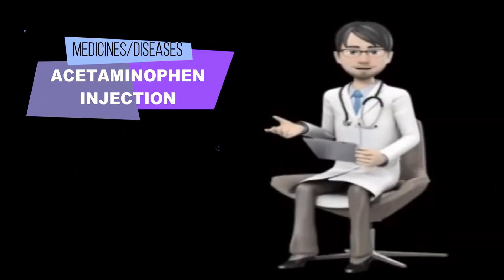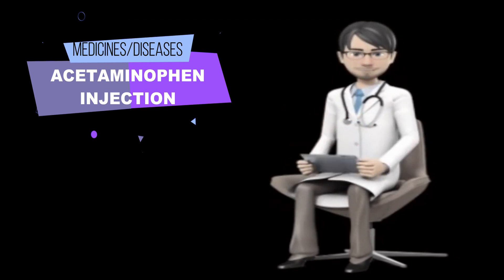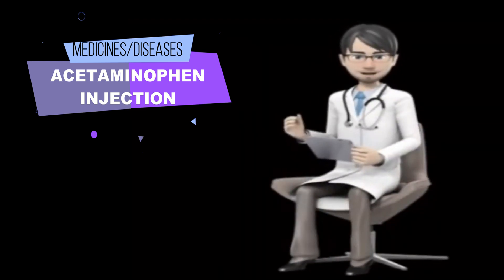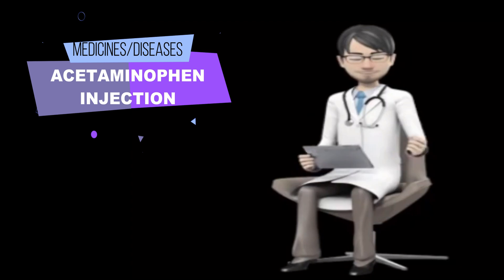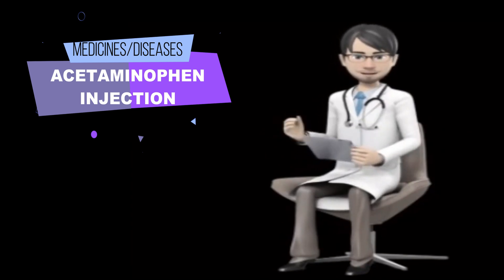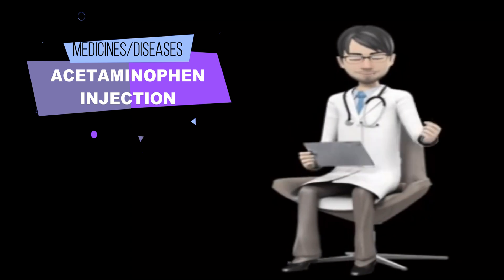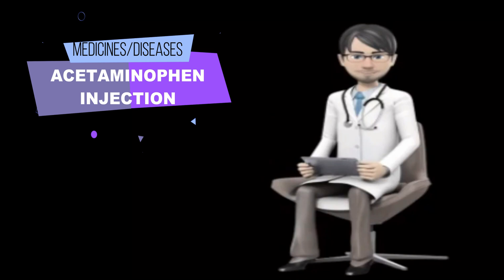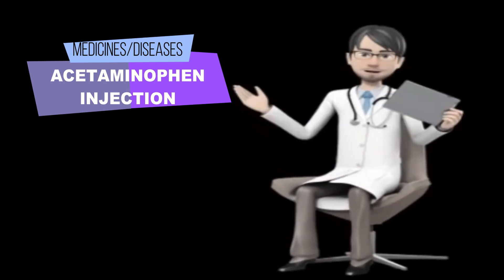ACETAMINOPHEN INJECTION, What is acetaminophen injection used for, Acetaminophen inj. OFIRMEV review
ACETAMINOPHEN INJECTION, What is acetaminophen injection used for, Acetaminophen injection (OFIRMEV iv) review.

Acetaminophen injection, Acetaminofeno inyección review, acetaminophen injection (iv) brand name: Ofirmev injection (iv).

What is Acetaminophen injection? and What is Acetaminophen injection used for?

Acetaminophen injection is used to relieve mild to moderate pain and to reduce fever.
Acetaminophen injection is also used in combination with opioid (narcotic) medications to relieve moderate to severe pain.

Acetaminophen is in a class of medications called analgesics (pain relievers) and antipyretics (fever reducers).
It works by changing the way the body senses pain and by cooling the body.

How to use Acetaminophen injection?

Acetaminophen injection comes as a solution (liquid) to be injected into a vein over 15 minutes.
It is usually given every 4 to 6 hours as needed to relieve pain or reduce fever.

When to use Acetaminophen injection?

Before receiving acetaminophen injection:

    tell your doctor and pharmacist if you are allergic to acetaminophen,  any other medications,  or any of the ingredients in acetaminophen injection.  A

    tell your doctor and pharmacist what prescription and nonprescription medications,  vitamins,  nutritional supplements,  or herbal products you are taking or plan to take.
Be sure to mention anticoagulants (blood thinners) such as warfarin (Coumadin); disulfiram (Antabuse); and isoniazid (INH,  Nydrazid,  in Rifamate,  in Rifater).  Your doctor may need to change the doses of your medications or monitor you carefully for side effects.  Be sure to tell your doctor if you are taking any other products that contain acetaminophen (Tylenol,  found in may prescription and non prescription medications for fever,  pain,  and cold or flu symptoms) so that your doctor can be sure you do not receive too much acetaminophen.

    tell your doctor if you have or have ever had liver disease.  Your doctor will probably tell you not to use acetaminophen injection.

    tell your doctor if you drink or have ever drunk large amounts of alcohol,  if you have had severe vomiting or diarrhea or think you may be dehydrated,  if you are not able to eat and drink enough to stay healthy,  and if you have or have ever had kidney disease.

    tell your doctor if you are pregnant,  plan to become pregnant,  or are breast-feeding.  If you become pregnant while receiving acetaminophen injection,  call your doctor.

    ask your doctor or pharmacist about the safe use of alcoholic beverages while receiving acetaminophen injection.

What side effects can Acetaminophen injection cause?

Acetaminophen injection may cause side effects.

Tell your doctor if any of these symptoms are severe or do not go away:

    nausea.
    vomiting.
    constipation.
    headache.
    agitation.
    difficulty falling asleep and staying asleep.
    pain in the place where the medication was injected.

Some side effects can be serious.  If you experience any of these symptoms,  call your doctor immediately:

    rash.
    hives.
    itching.
    swelling of the face,  throat,  tongue,  lips,  eyes,  hands,  feet,  ankles,  or lower legs.
    hoarseness.
    difficulty breathing or swallowing.

Acetaminophen injection may cause other side effects.  Call your doctor if you have any unusual problems while receiving this medication.